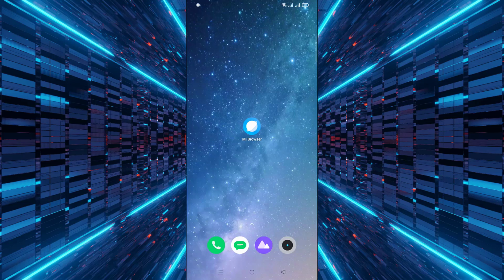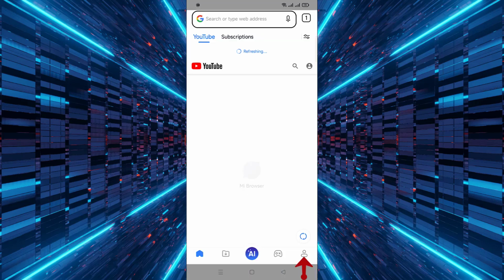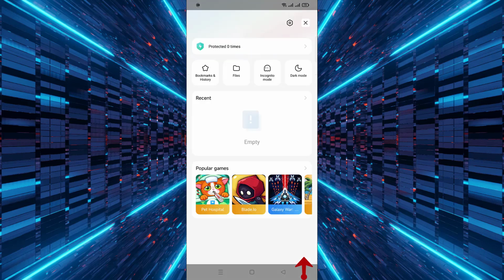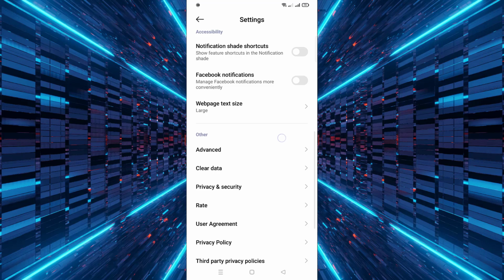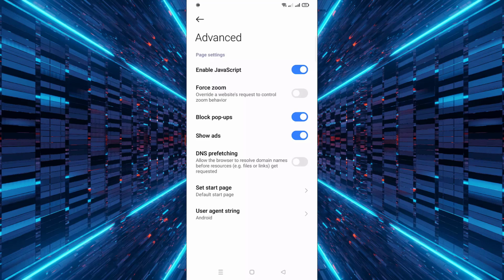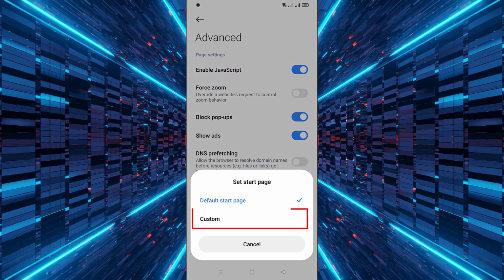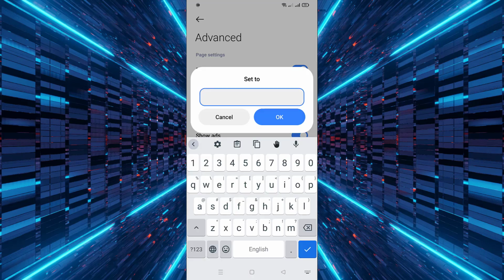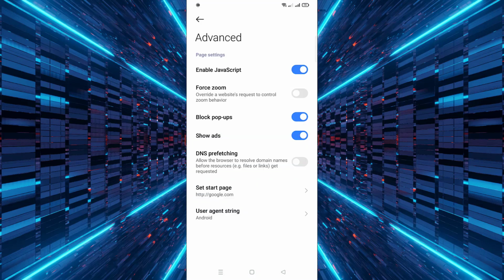How to Set a Start Page in MI Browser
Learn how to set a custom start page in MI Browser on your phone easily. 🌐

This video shows you how to open your favorite website automatically every time you launch MI Browser. 📱

Save time and improve your browsing experience by setting Google or any website as your start page. ⏱️

Follow along to make your MI Browser open exactly where you want, every single time. ⚡

Customize your homepage in MI Browser and enjoy faster access to the websites you use most. 🖥️

Stay updated with the best MI Browser tips and tricks for a smoother mobile browsing experience. 🚀

MI Browser, start page, custom homepage, set homepage MI Browser, MI Browser tips